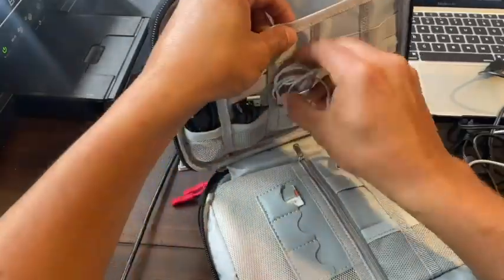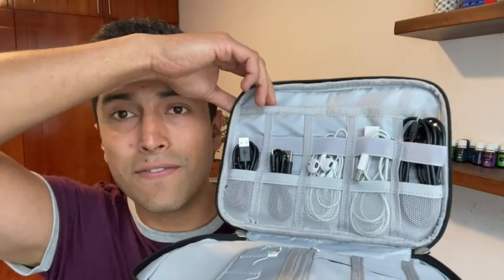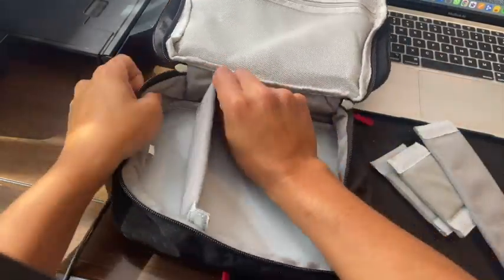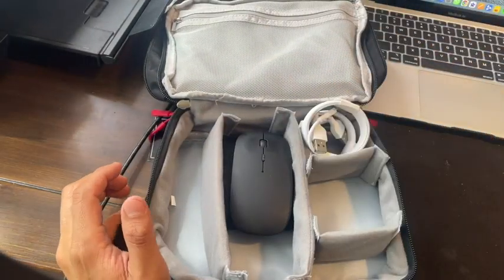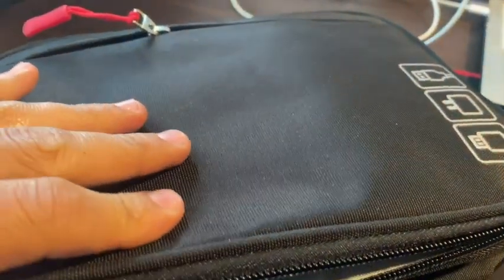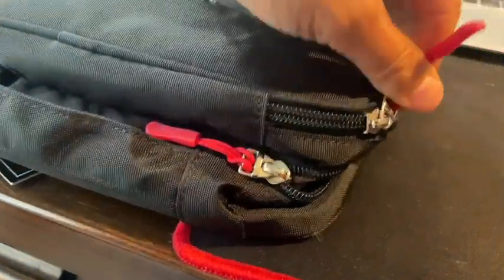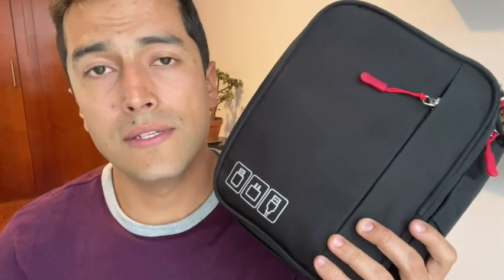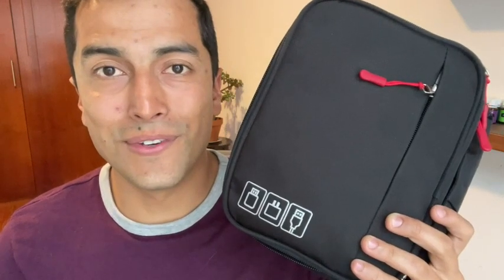MIRLEWAIY Cord Cable Carrying Bag | Our Point Of View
Check Our New Website For Amazing Deals!
(Commissionable Links)

Keep Everything Organized: this bag is well-made to hold cables, adapters, chargers, wires, power bank, wireless headphones, sd card, mouse, wireless charging-pads, cords, smartwatch and all the little electronic service you need.
Perfect for Travel: The portable design and ideal size are easy to carry and fit in your handbag and luggage. Just put all your needed devices in the cable organizer,you are ready to go, preventing you from leaving things behind.
Dimension: 9.4*7.1*4.3 inches. Two compartment: one is for the Cords cable,Charger,Usb flash disk and Hard disk. The other for Ipad Mini, Mouse, Power adapter and Charger Etc. The two-way zipper is easy to use, ensuring your items secure.
Waterproof fabric: Made of water-proof fabric, can protect your electronic accessories against the rain. But please note the zipper part is not waterproof, so do aviod the hevay rain
Adjustable Velcro enables articles to be placed into categories, utilizes the space reasonably, and maximizes functions.